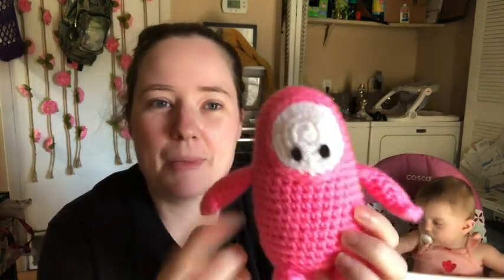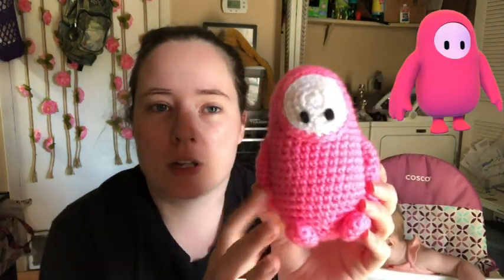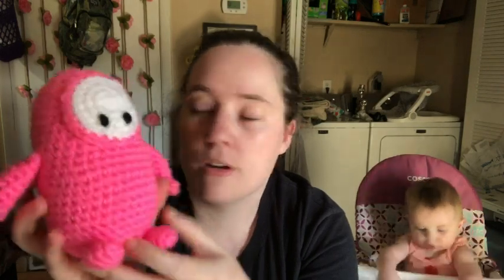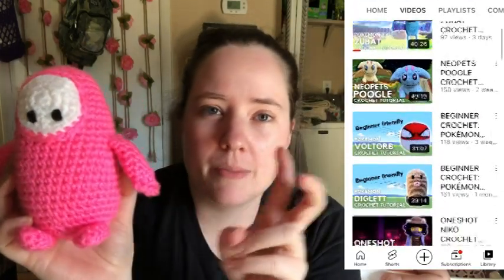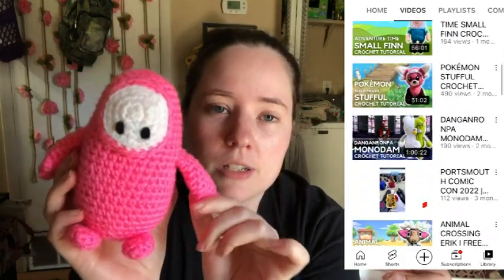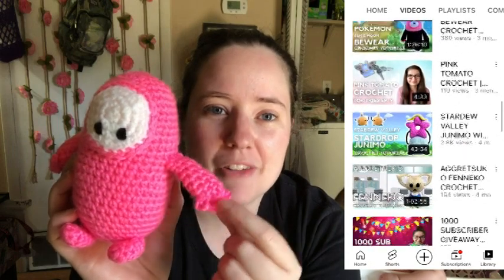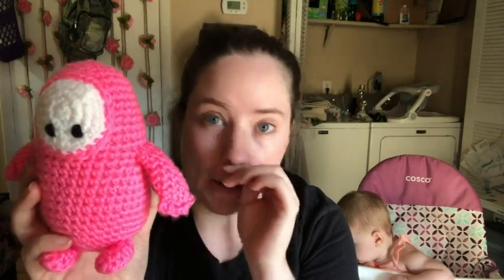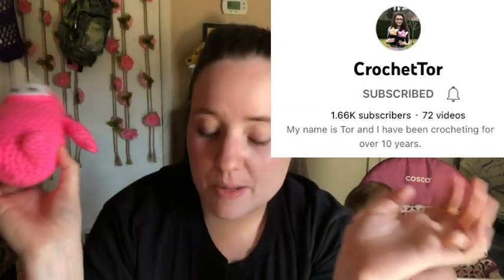Whatcha Working On Wednesday | WIP Wednesday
Happy Mail
Ella Roberts